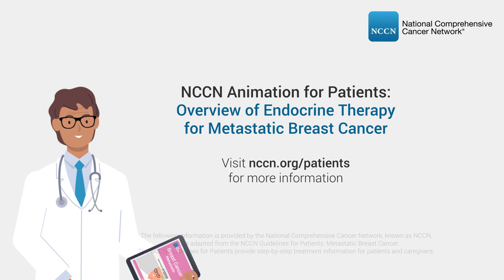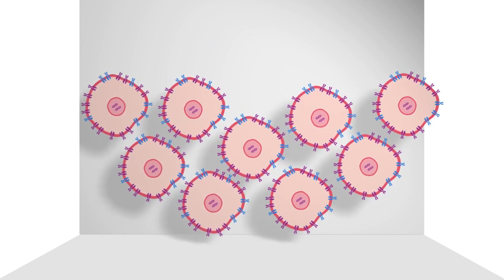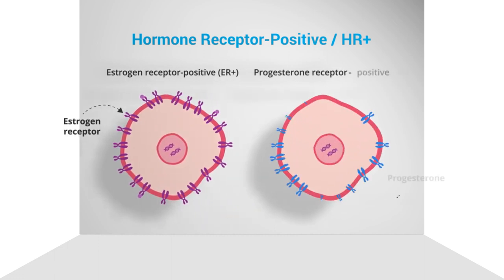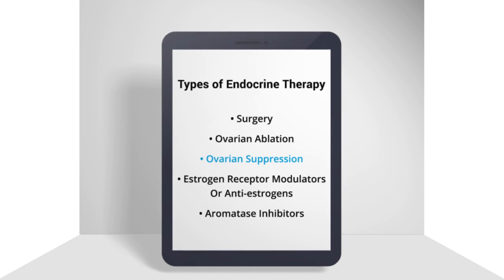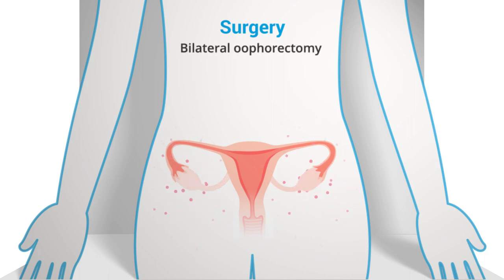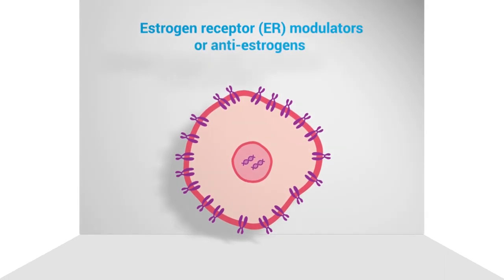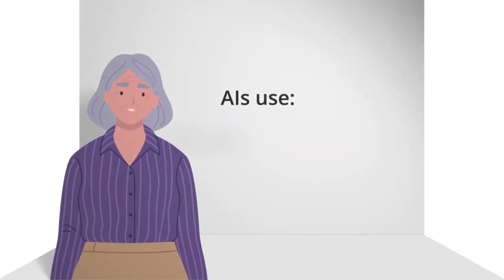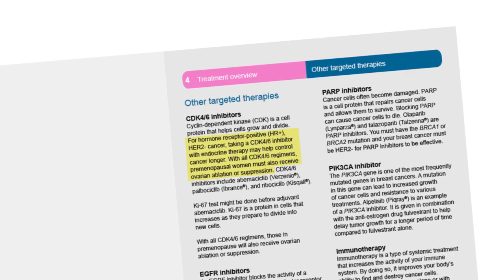Amelia Borella Voice Over Work - Explainer Video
Medical Explainer Video